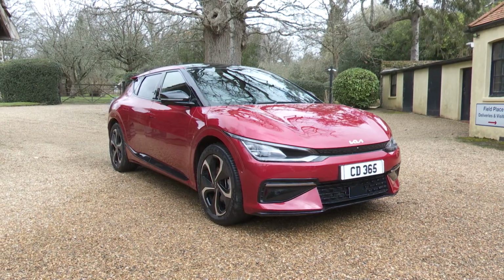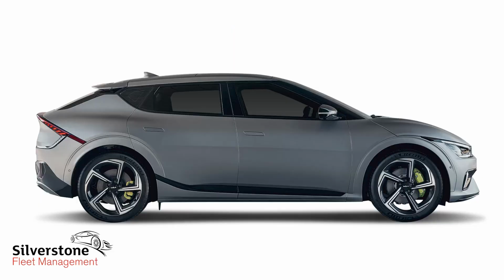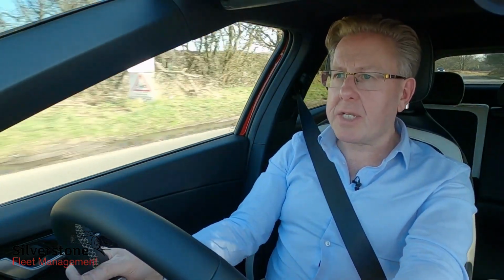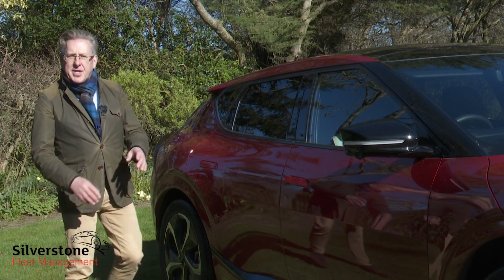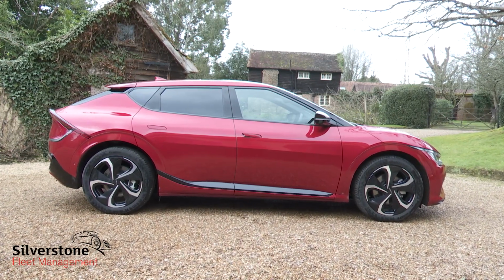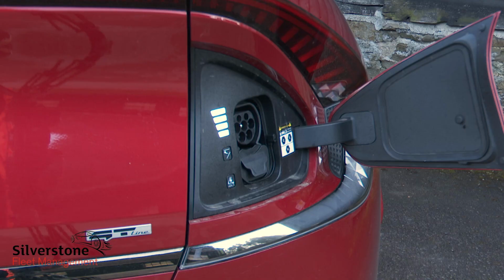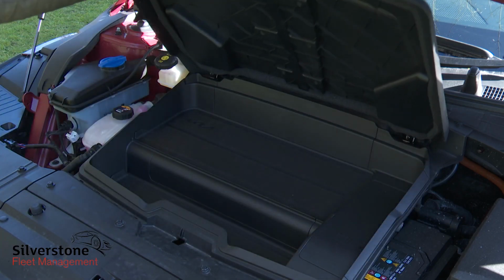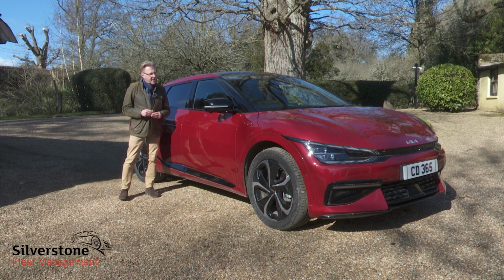Kia EV6 2022 - In-Depth Review